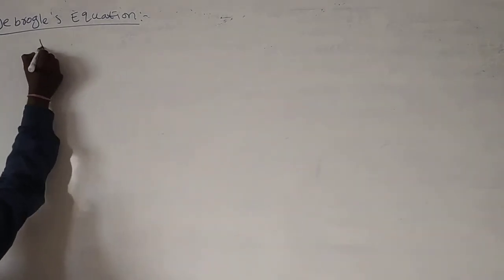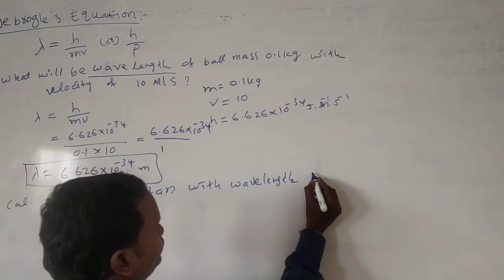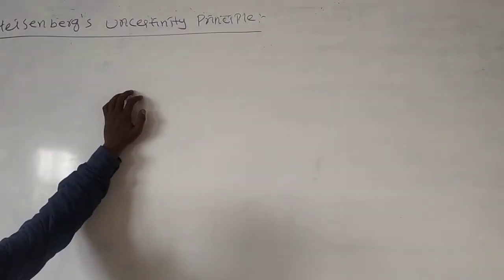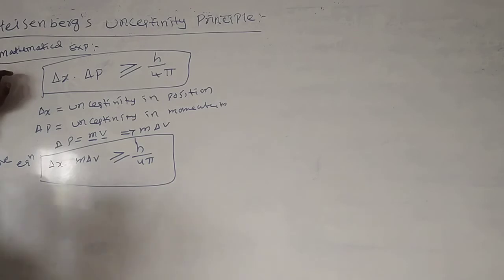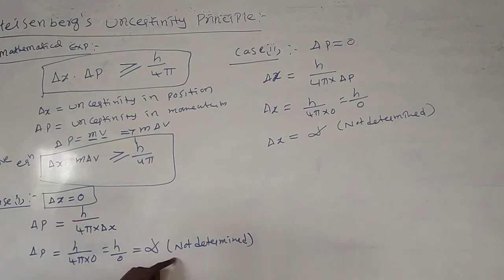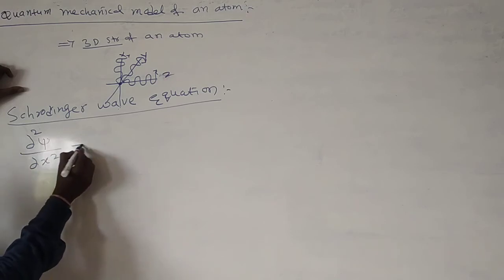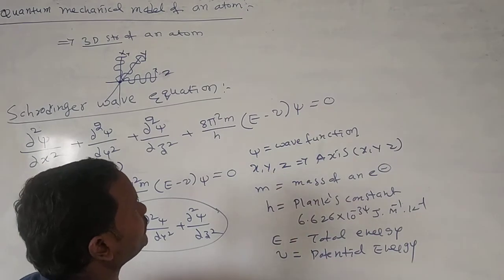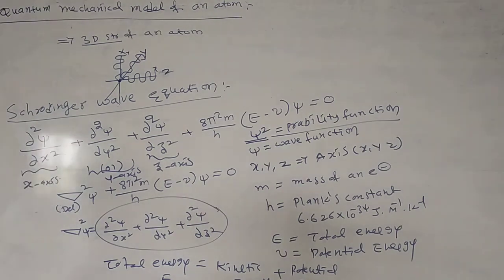Bsc 1st semester chemistry.. structure of an atom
Heisenberg uncertainty principle and Schrodinger wave mechanical equation